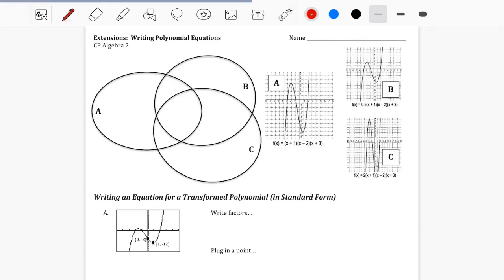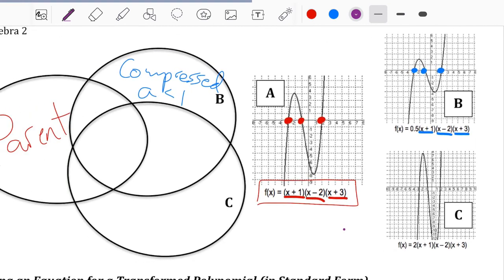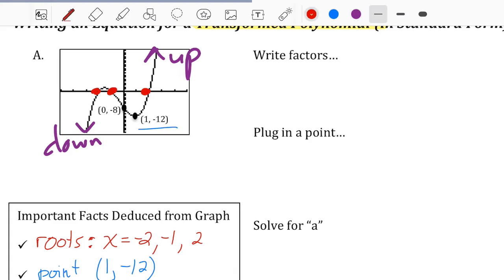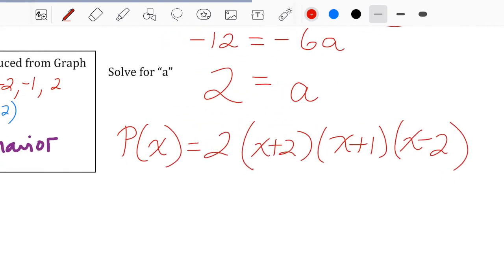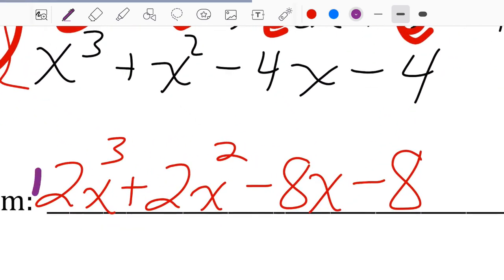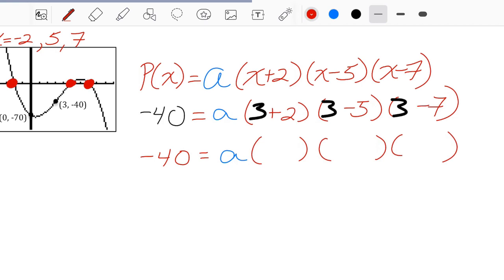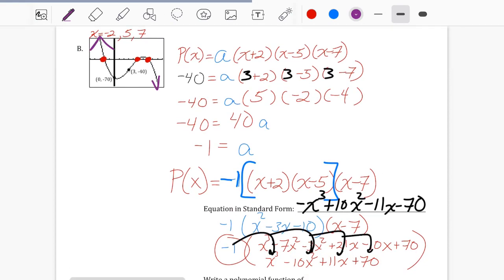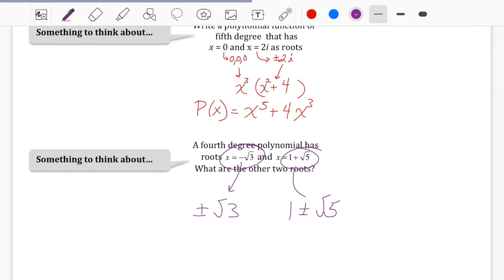CP Algebra 2 Topic 4.8